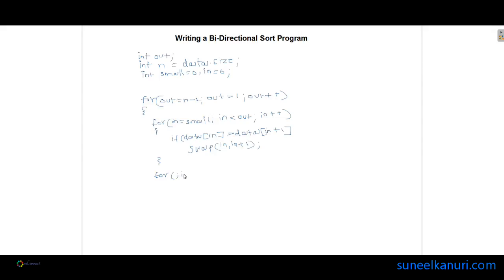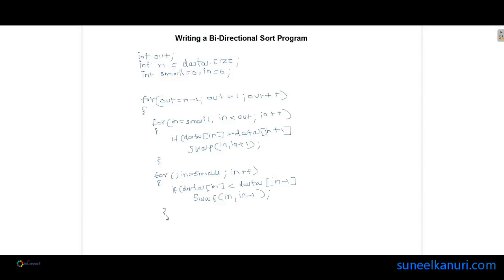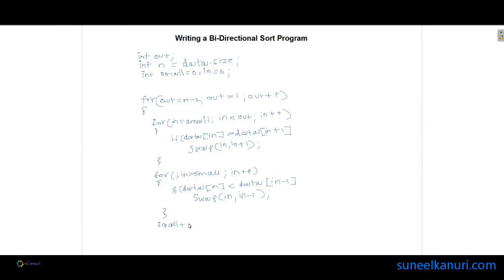Bidirectional BubbleSort Program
In a traditional bubble sort, we repeatedly find the largest elements and move them towards the end of the data-set, from left to right, eventually sorting the entire data-set.

Changes and Issues:

Issue:
I forgot to close the condition of both the "if" statements, with a closing bracket ")"

Change:
Since n, initializes from "small" while seeking the largest element, the outer "for" loops control variable has no need to go all the way to "1". So change the exit condition, from "out "greater than" 1" to "out "greater than" small". (Angle brackets such as greater than symbol hence "greater than" aren't allowed in your description.)

A variation of this technique involves finding the smallest element from the dataset and moving it from right to left.